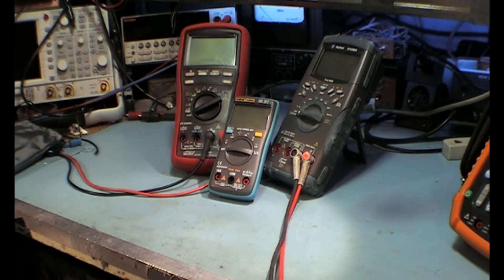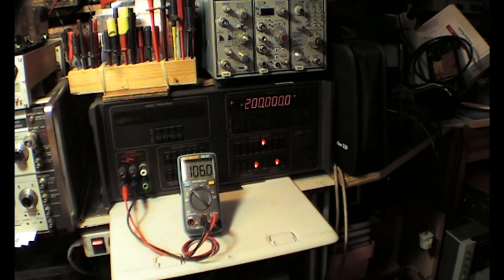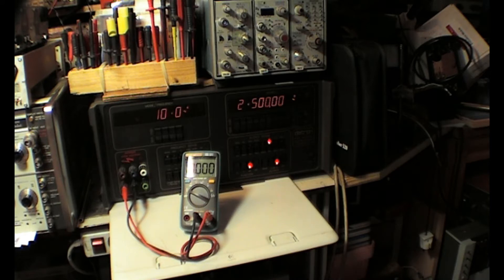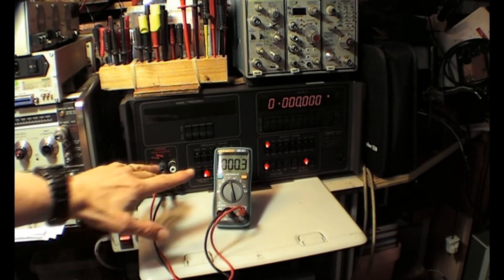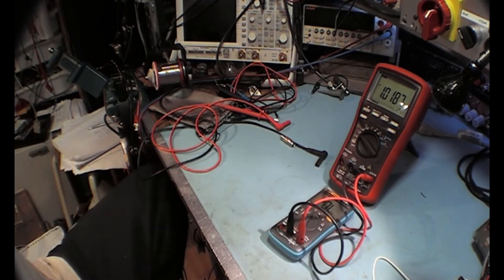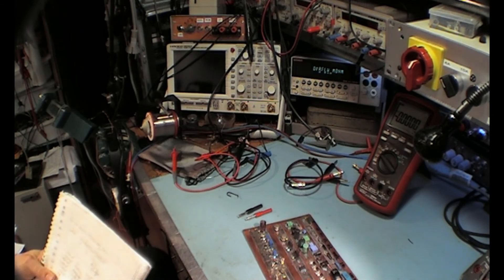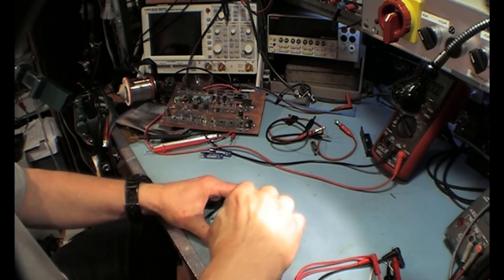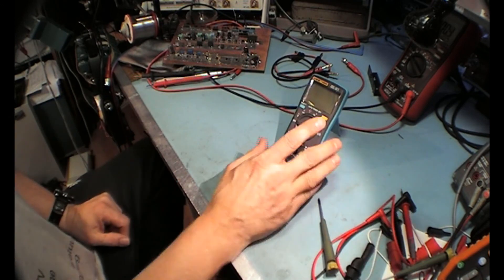Aneng AN8002 DMM review and teardown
Review, calibration check and teardown of a 12 euro Aneng AN8002 mini-multimeter.